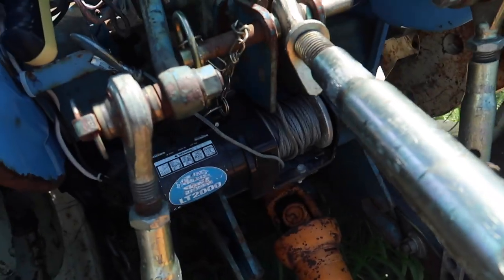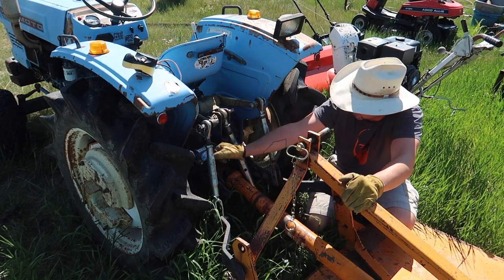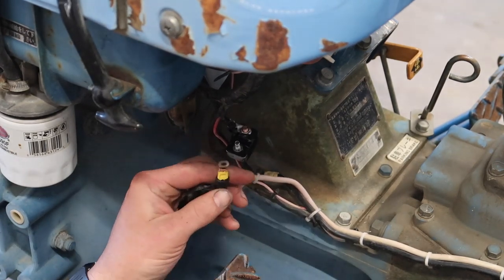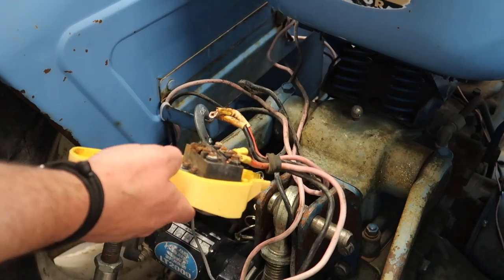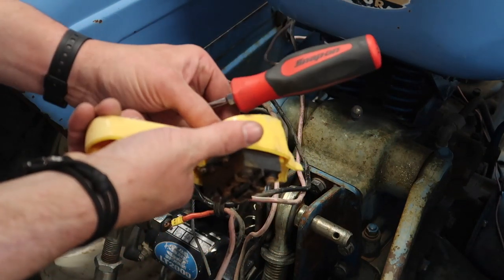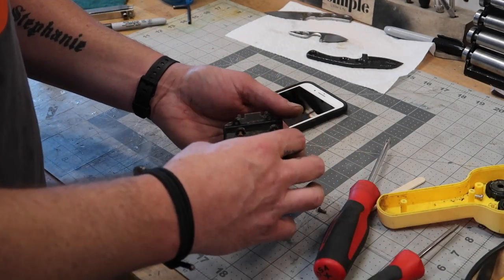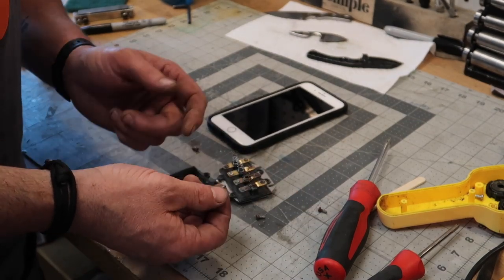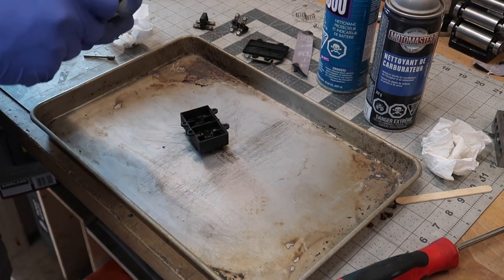FIXING the WINCH on my TRACTOR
My winch hasn't been working for about a year or more and I've got some work coming up that I need it for. I figured it was time to have a look and see what was going on.

Mailing Address:
Box 6, Site 16 RR2
Strathmore, Alberta
Canada
T1P 1K5